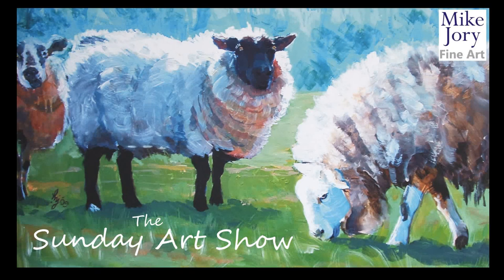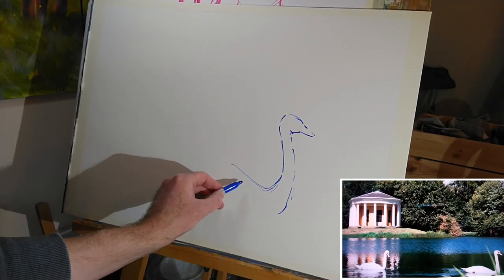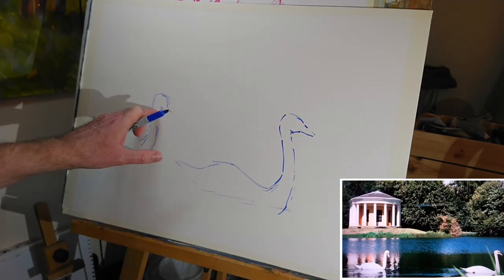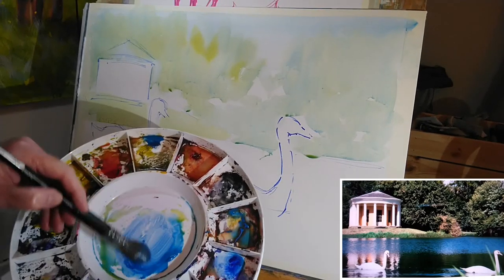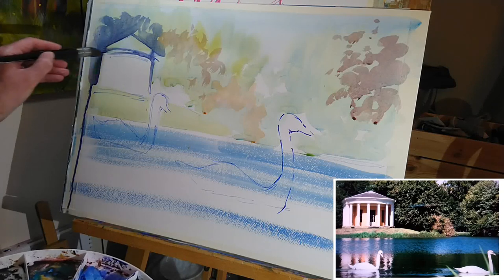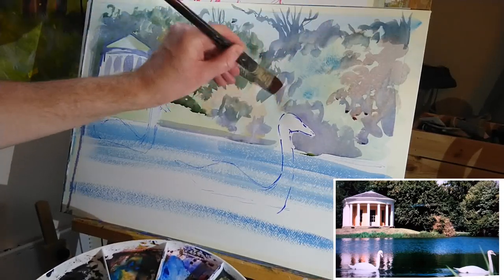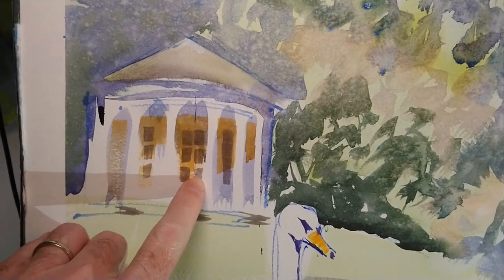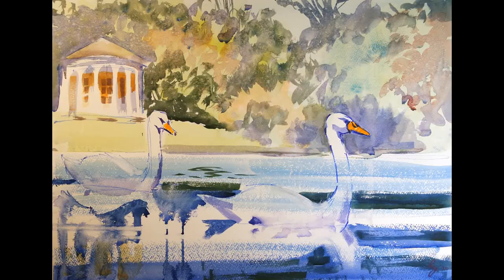Swans West Wycombe Park watercolor painting inspired by Sky Arts Landscape Artist of the Year 2021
See the zoomable hires watercolor painting 'Gliding by' This week, inspired by episode 2 of Sky Arts Landscape Artist of the Year 2021, I take you through a real time demo of a watercolour painting of 2 swans on the lake at West Wycombe Park in Buckinghamshire in England. The painting is created using a little bit of sharpie marker and then the rest is done in impressionist watercolor, the swans are deliberately left partially transparent to reflect the idea that they are moving and we are just getting to glimpse a moment in time.
Materials: A2 The Langton watercolor paper, synthetic bruhses, large round mop; large, med and small flats and a small round. Winsor & Newton Professional Watercolours: French ultramarine and Cerulean blues, Alizarin crimson and Cadmium yellow light. Chroma titanium white interactive acrylic, Sharpie marker pens (light and medium blues)